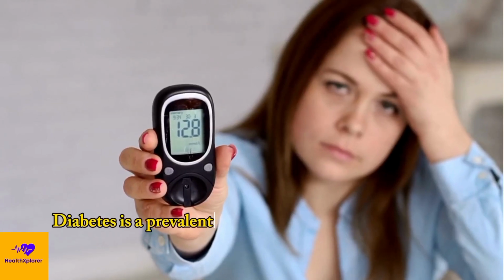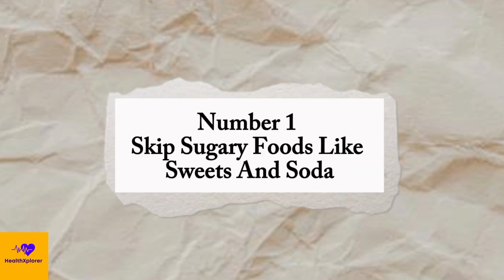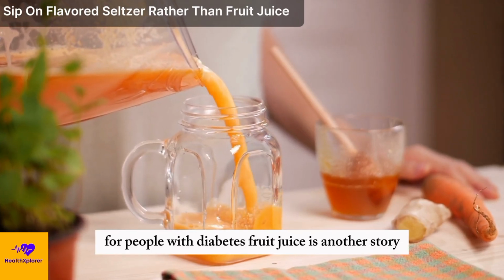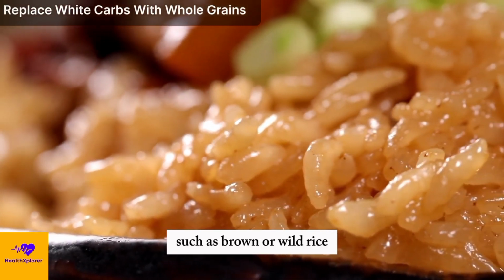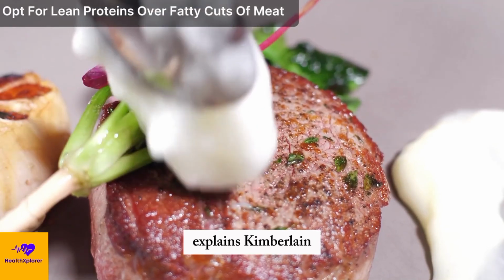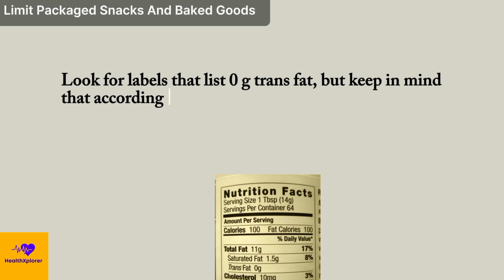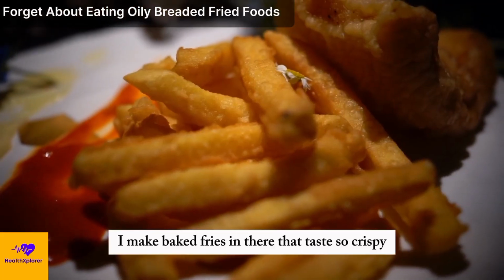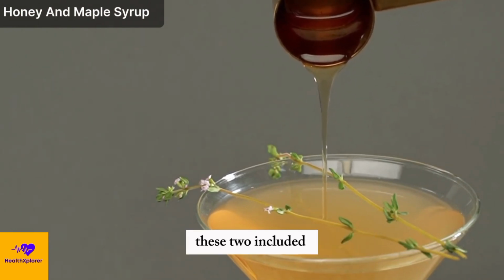Mastering Diabetes Diet: Top Hacks for Optimal Health!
In this video, we will unveil game-changing hacks to revolutionize your diabetes diet!
We will share expert tips, meal strategies, and food swaps. Show you how to manage blood sugar levels effectively.

Don't miss out on these essential insights.
We will guide you towards a healthier, happier life!
Keep you informed with valuable content on diabetes management.

Timestamp
00:00 - Introduction
01:39 - Skip Sugary Foods
03:52 - Snack On Fresh Fruit
04:25 - Replace White Carbs
07:05 - Limit Packaged Snacks